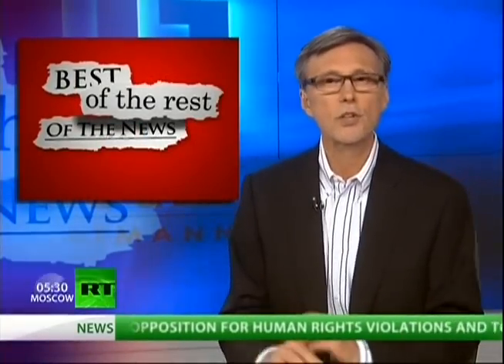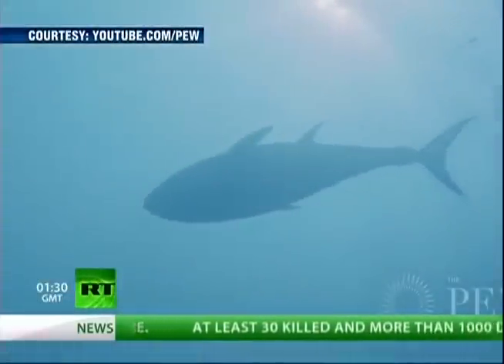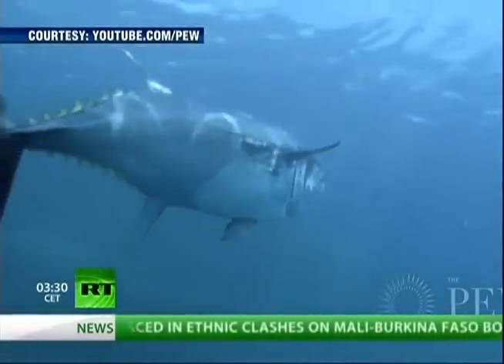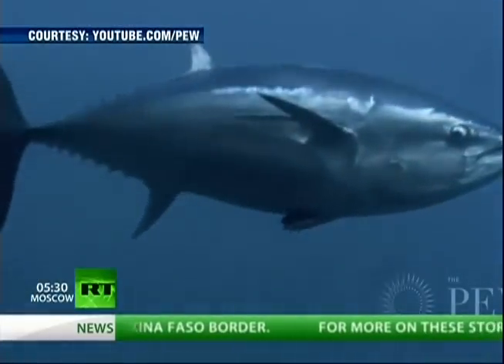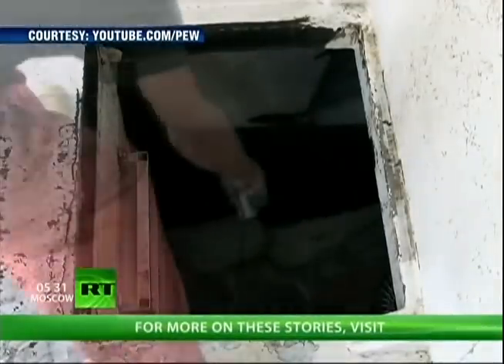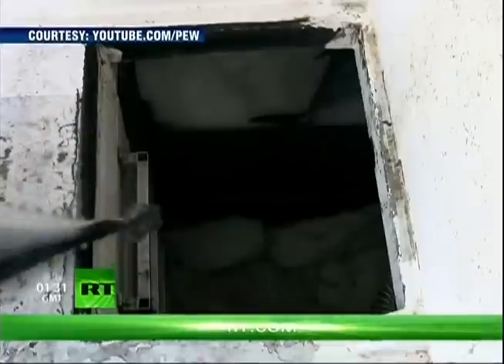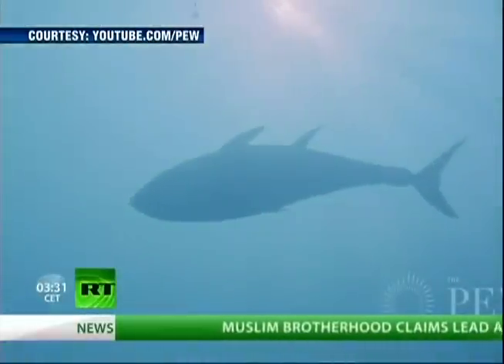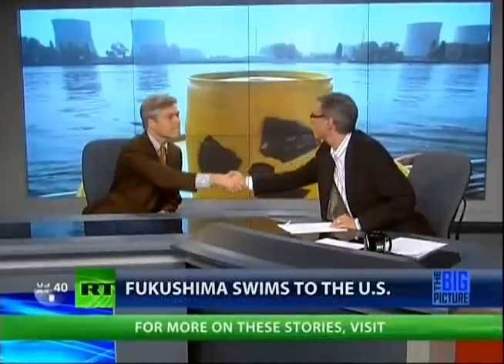Charlie the tuna glows in the dark?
Kevin Kamps, Beyond Nuclear joins Thom Hartmann. Now on to a story that - tragically - just won't go away: The Fukushima Nuclear crisis. Radioactive fish are now swimming in U.S. waters. Scientists have - for the first time - discovered Bluefin tuna that were contaminated by the Fukushima nuclear crisis in Japan last year - swimming off the coast of California. Radioactive cesium ten times above the normal level was found in the fish - though health officials say the levels are too low to be considered a health threat. Then again - no amount of radiation is good for you. Meanwhile - back at the crippled nuclear plant - a bulge was detected in the walls of reactor four - increasing fears that the structure holding tens of thousands of highly radioactive spent fuel rods is not sound. Should the reactor four building give way - it could trigger a nuclear disaster even worse than Chernobyl.

(a translation of a 2007 Russian publication by Alexey V. Yablokov...)

"The book presents an analysis of scientific literature and concludes that medical records between 1986, the year of the Chernobyl disaster, and 2004 ..."

►tags◄
Fukushima Japan Daiichi NRC Nuclear Regulatory Commission Geiger Sievert Sv Becquerel Bq nuclear reactor fuel pool isotopes plutonium uranium ceasium cesium neutrons gamma alpha beta fission cancer health EPA decontamination radiation monitoring core spent TEPCO radioactive Pacific ocean containment waste evacuation IAEA